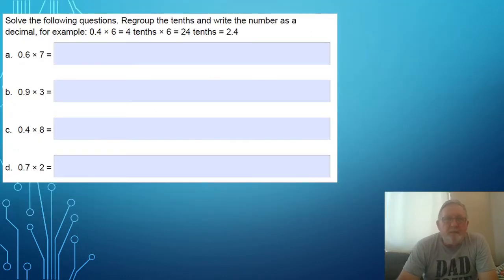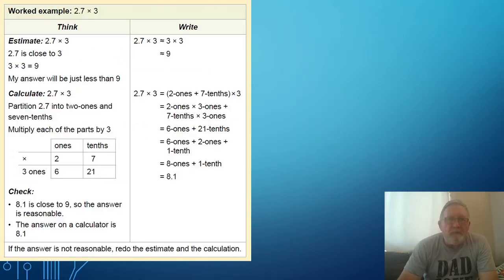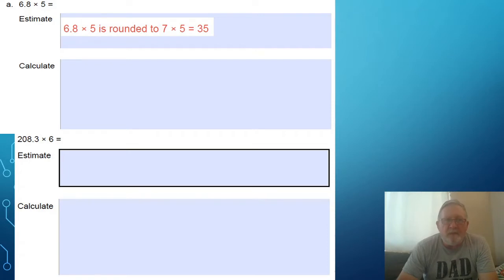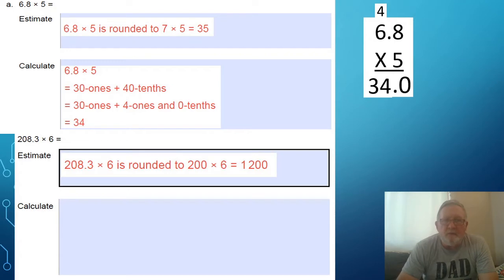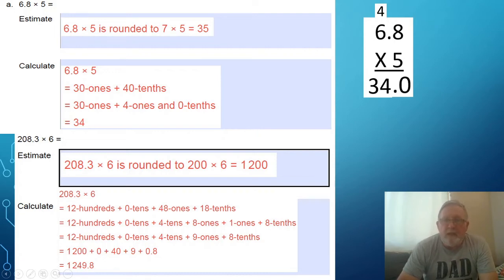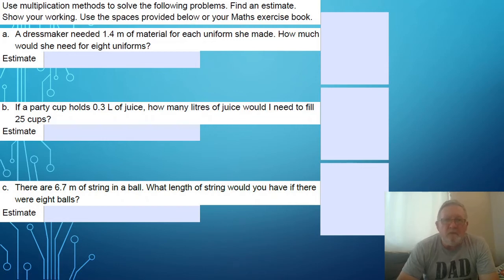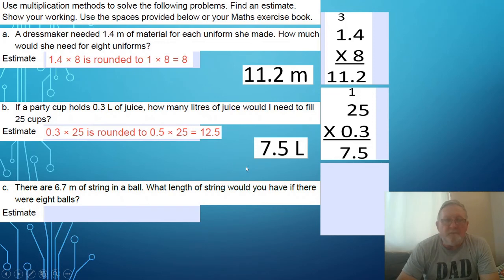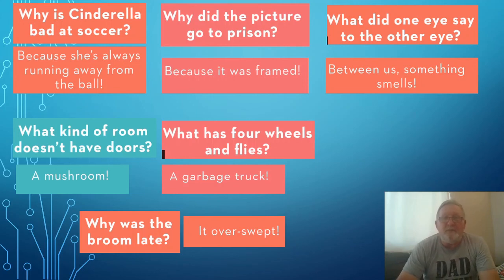Lesson 6 Maths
Taigum Online Learning Mathematics lesson 6